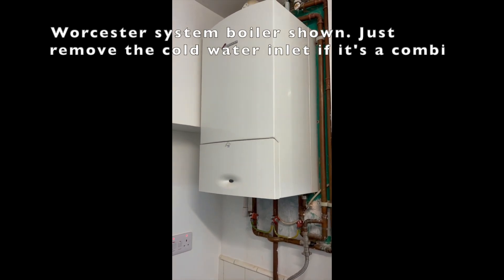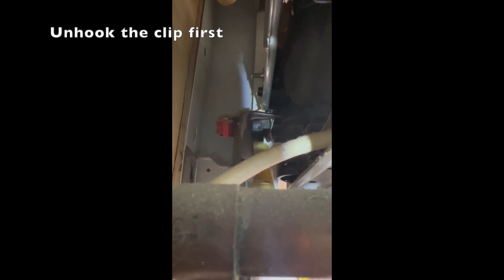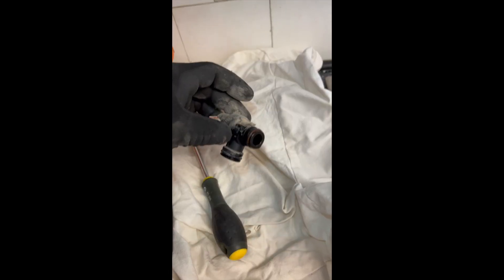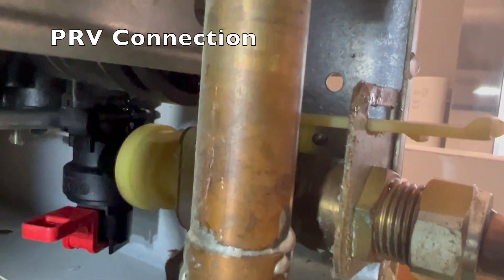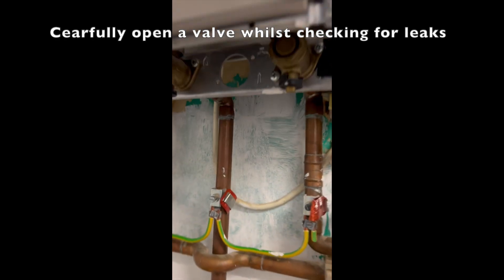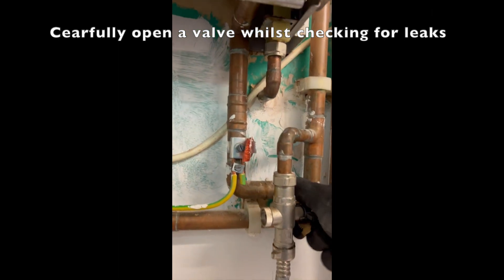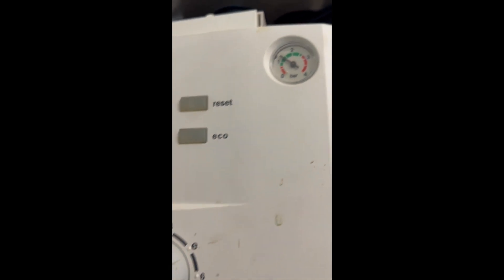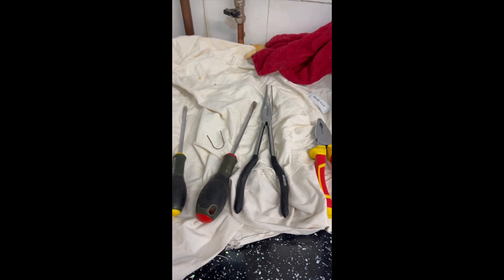Worcester Pressure relief valve PRV Change -The Easy Way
My first attempt at changing a Worcester PRV without removing the hydraulic block